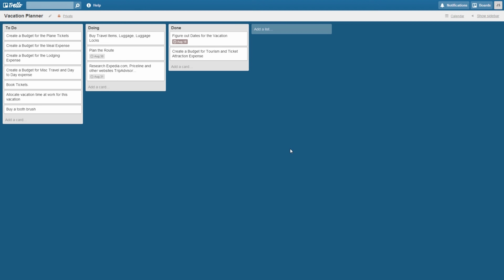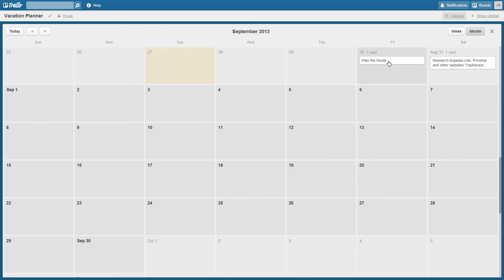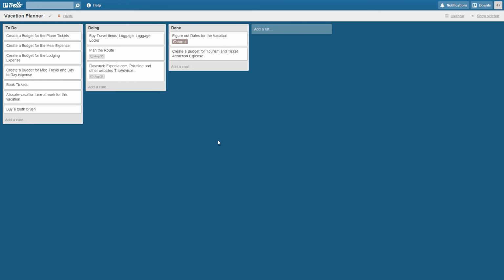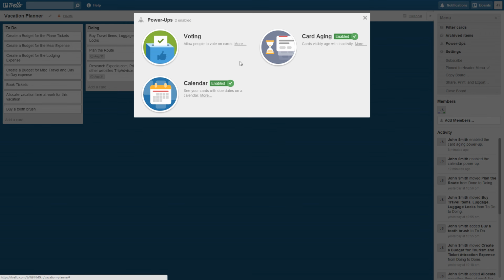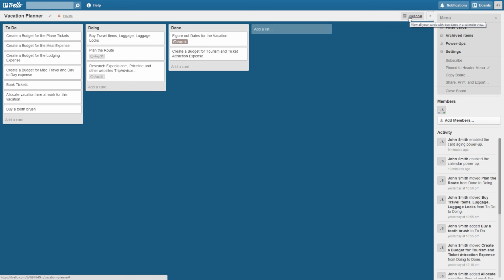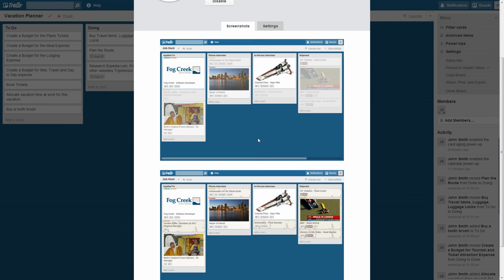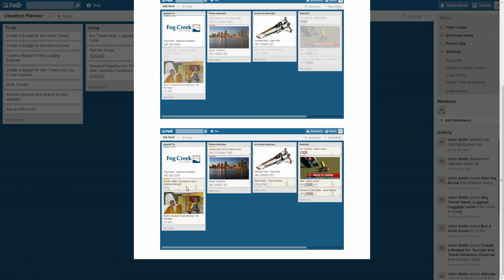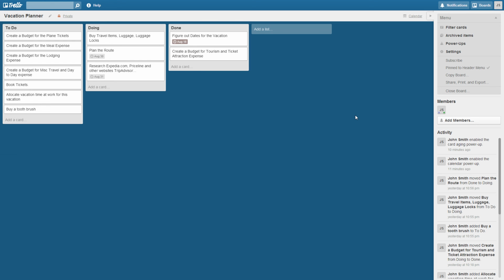Trello - How to Add Calendar and Power-Ups